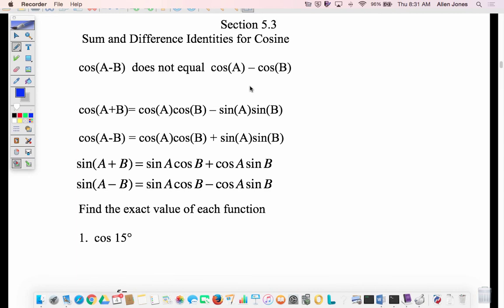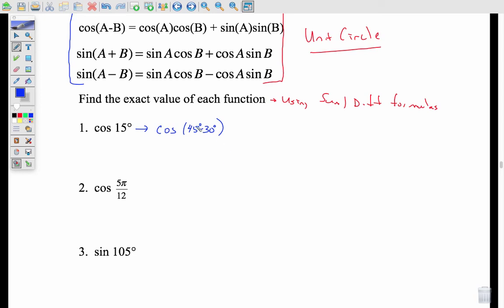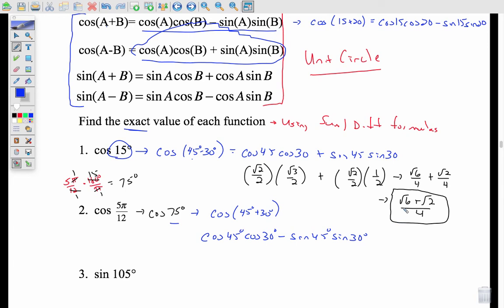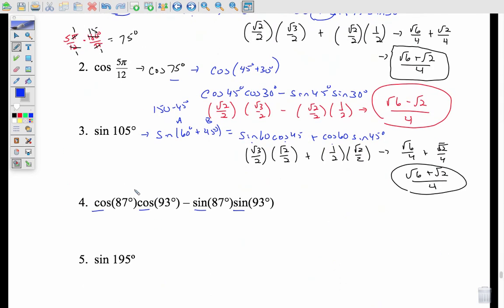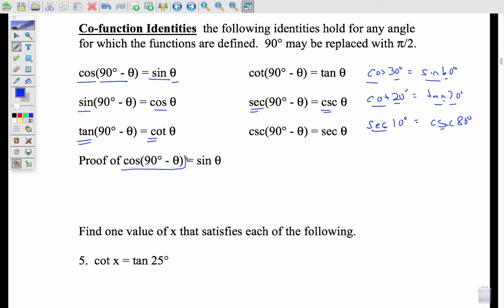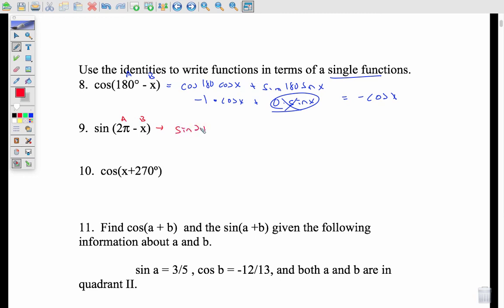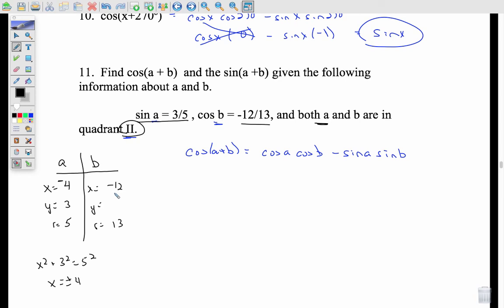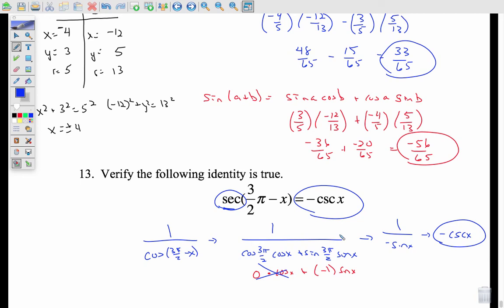Trig Sum and Diff for Sine, Cosine